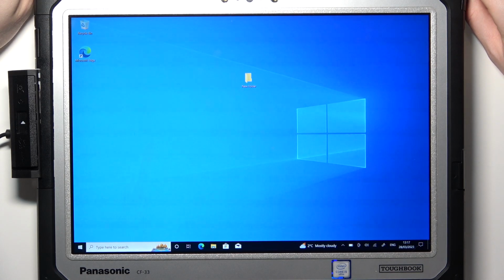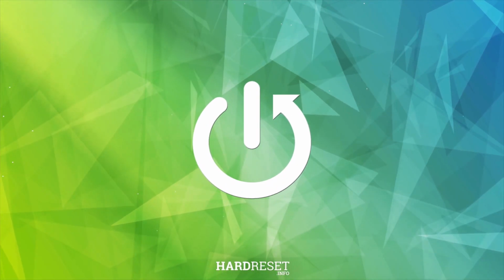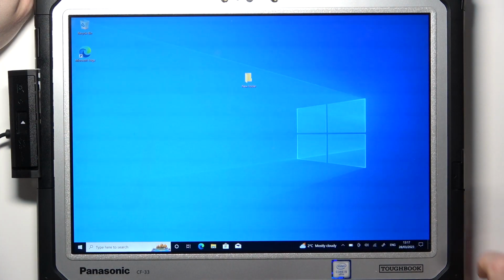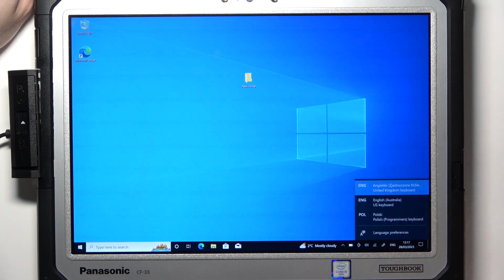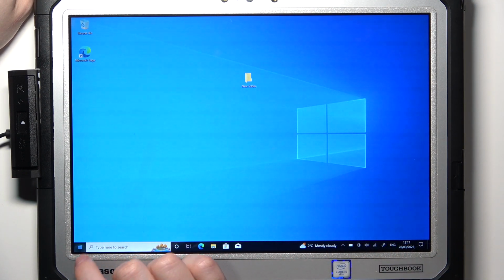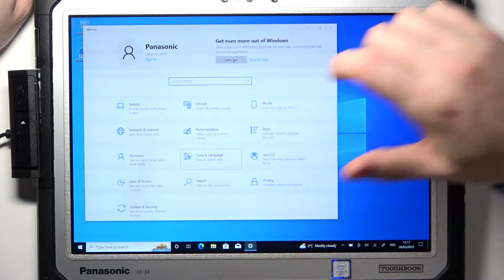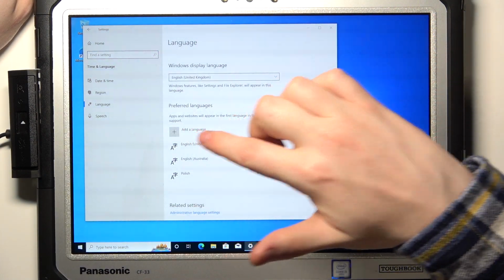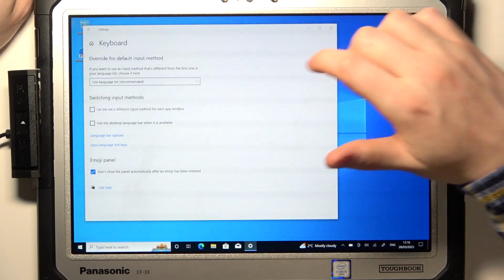How to Change Keyboard Language on Panasonic Toughbook - A Step-by-Step Guide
Welcome to our step-by-step guide on how to change the keyboard language on your Panasonic Toughbook. Changing the keyboard language is essential if you work in a multilingual environment or need to type in a language that uses different characters or symbols than your default keyboard. By changing the keyboard language, you can improve your productivity and communication with others.

How to Edit Keyboard Language on Panasonic Toughbook? How to Switch Keyboard Language on Panasonic Toughbook?